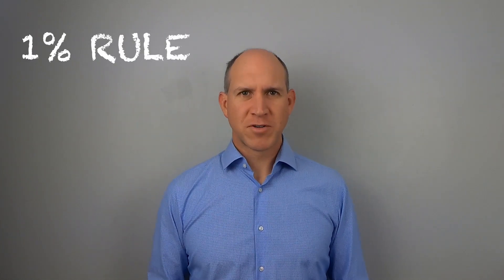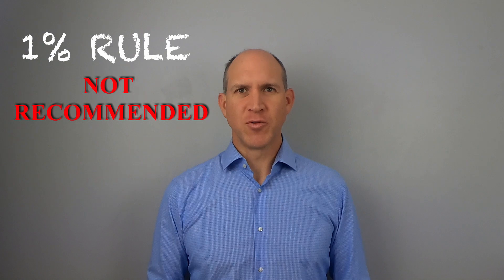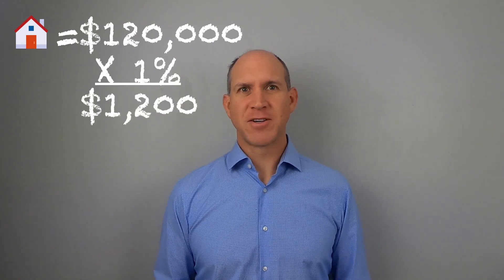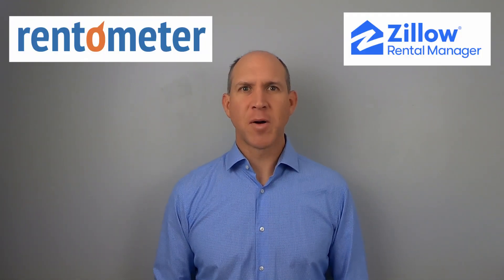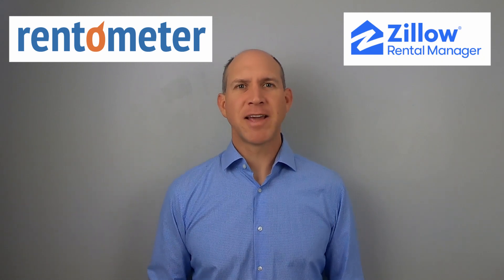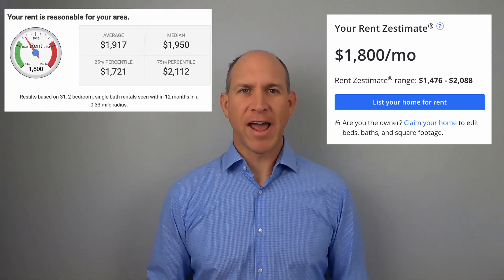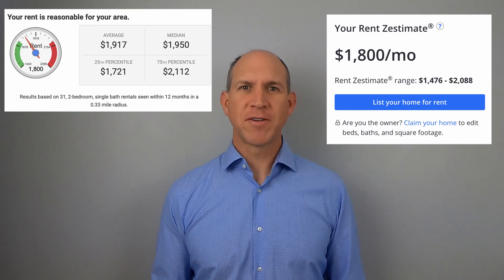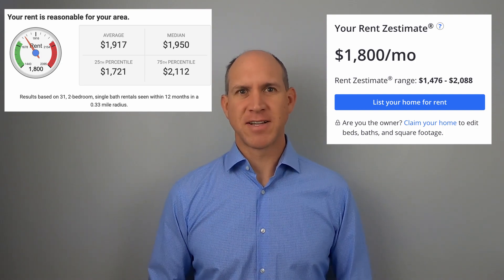How to Price Your Apartment Rental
How to Price your Residential Apartment Rentals, research market comps for your rental, compare amenities, Rentometer, Rentrange, Zillow price my rental, the 1% rule, realtors, open houses, MLS, rent increases, and renting out your apartment.

Tenant Cloud Property Management
Landlords, I highly recommend TenantCloud for your property management needs.  It has a great application process with credit/background checks, lease management, maintenance requests and more.  Use this link for a free account (not a trial account) and see for yourself

Contact Kenton Knows